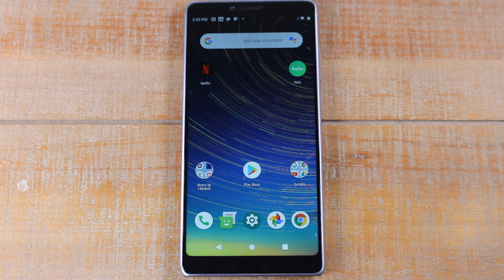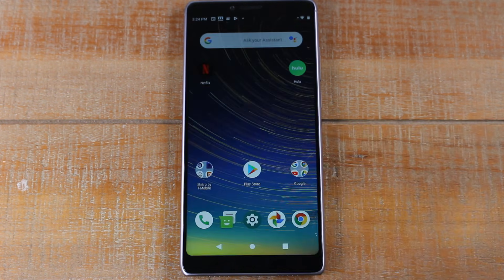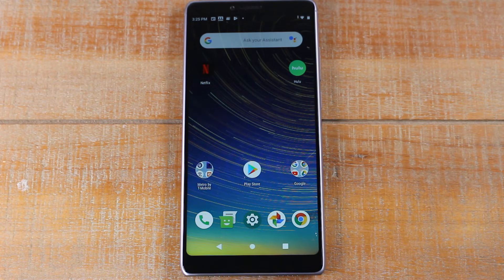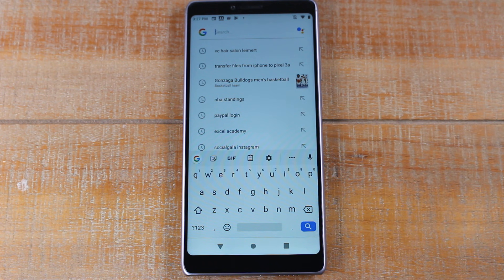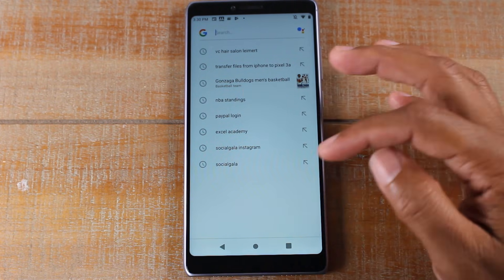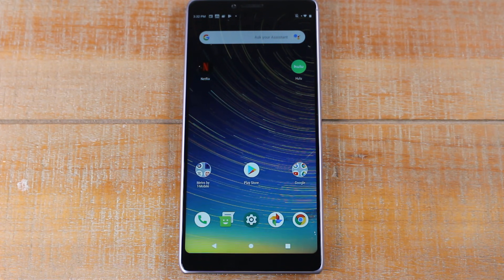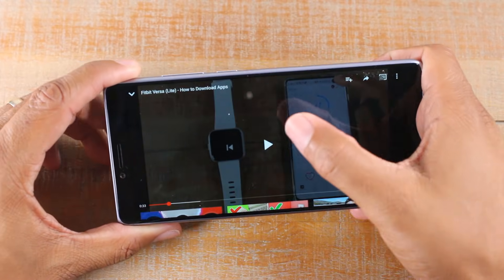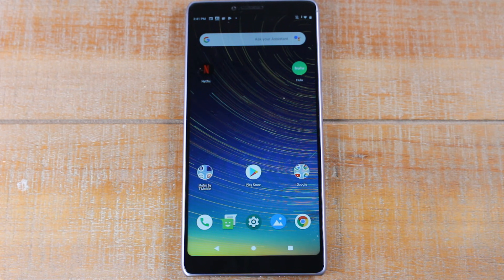Coolpad Legacy Tips and Tricks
This video shows you a list of cool tips and tricks to make it easier to use the Coolpad Legacy. I also teaches you some cools tricks to be more productive using the phone too!

Coolpad Legacy Cases